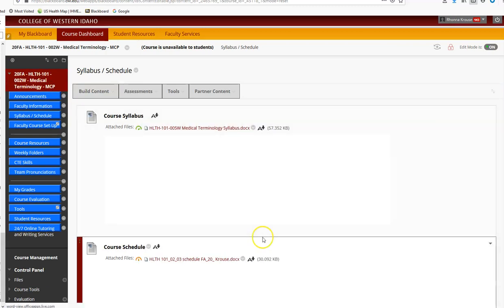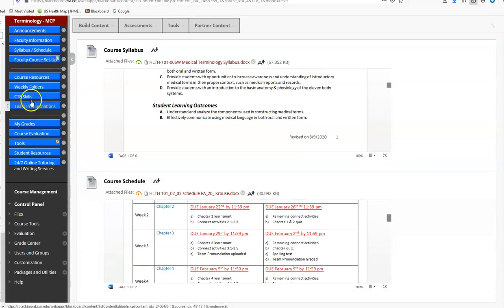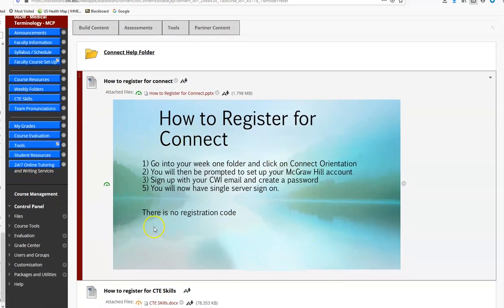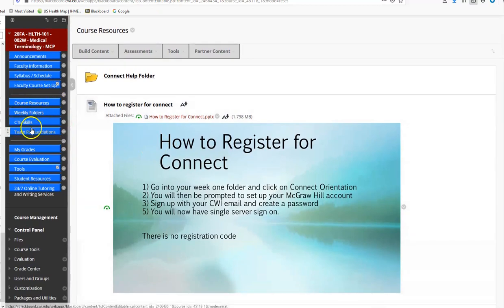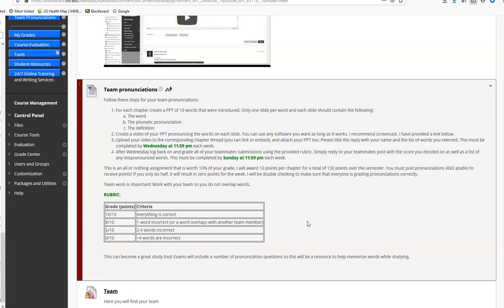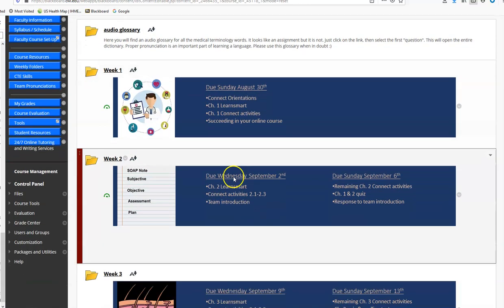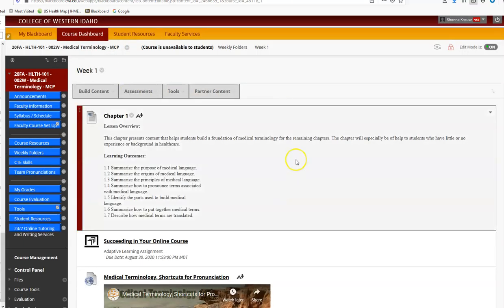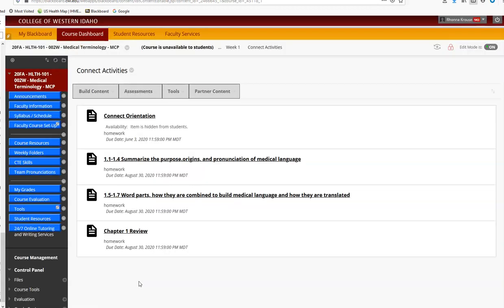Week 1 MTFA20